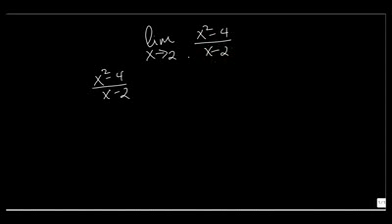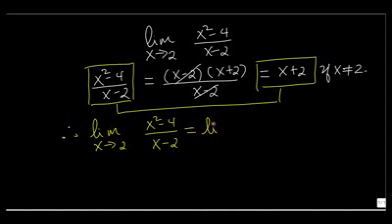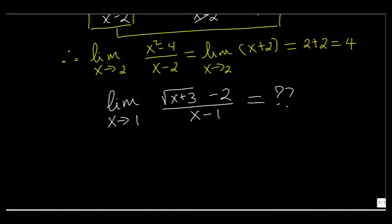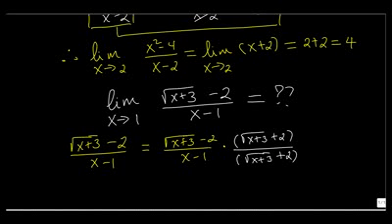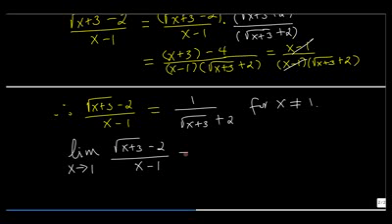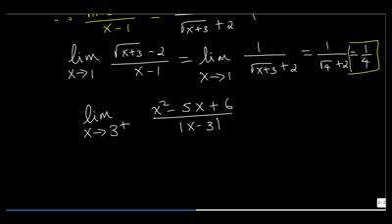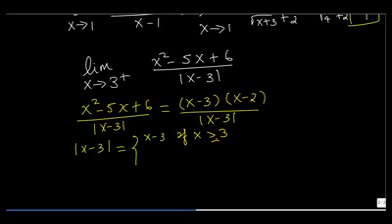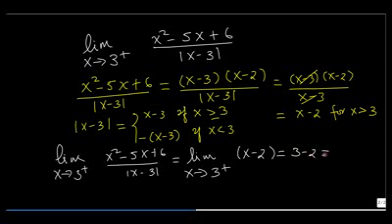calculus 1 limits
intorduction to limits